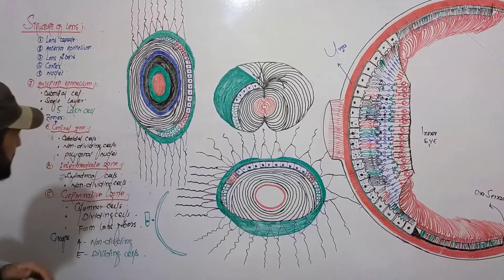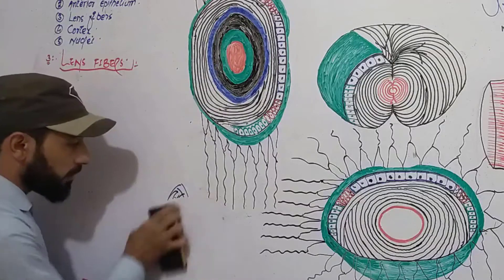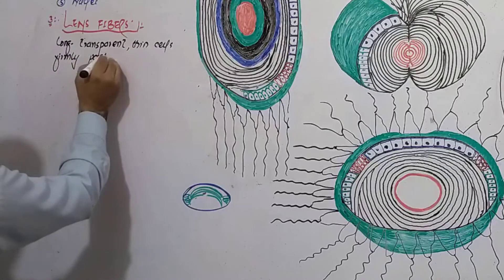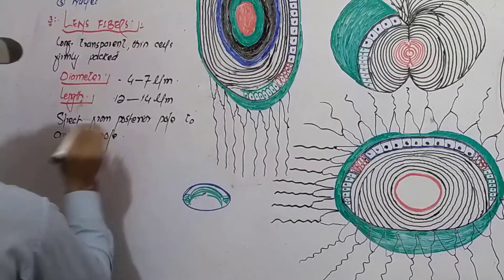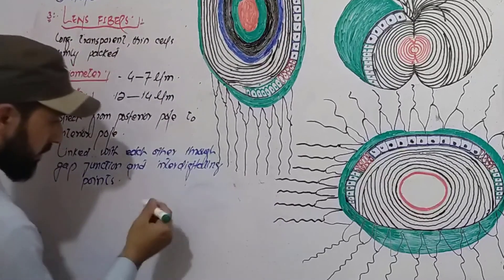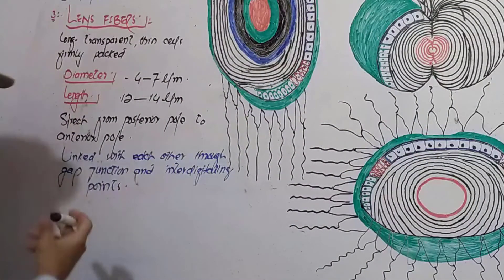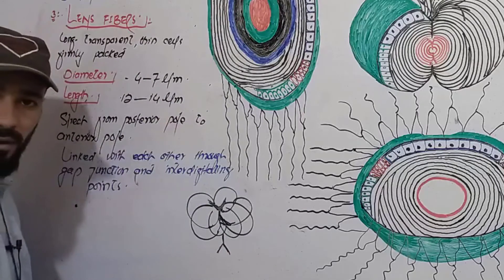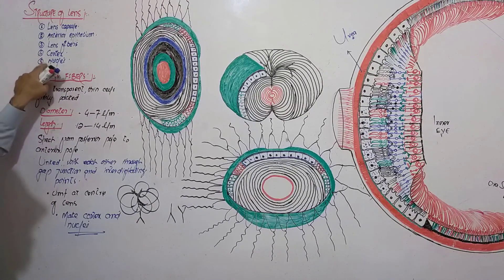Anatomy of Eye Lens | Structure of Eye Lens | Lens fibers | Histology of Lens